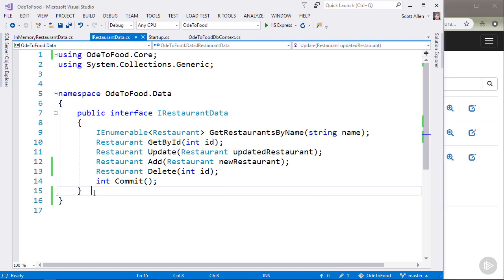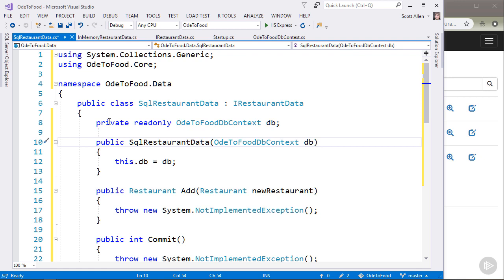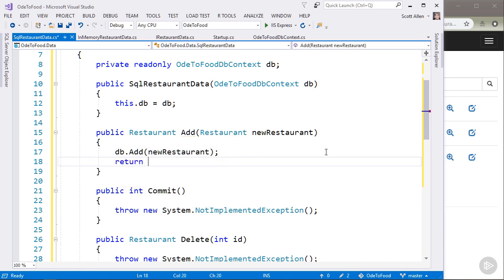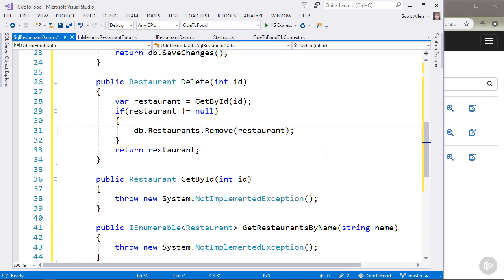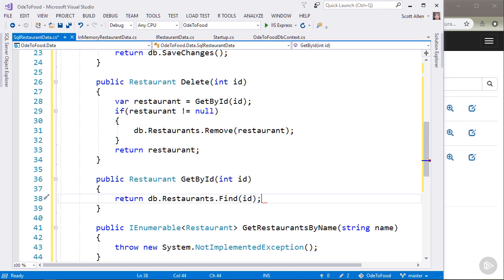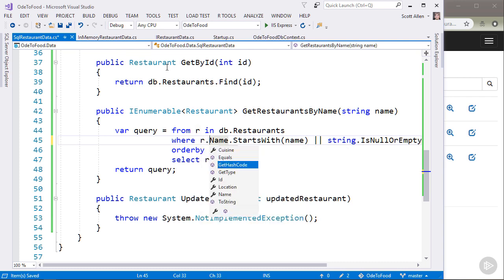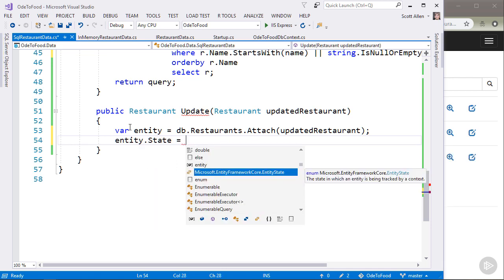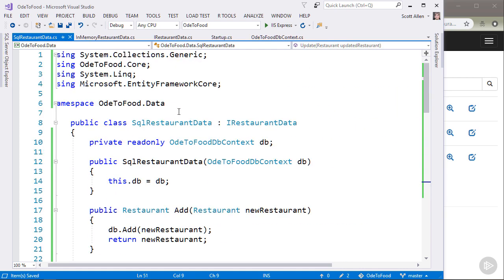09 Saving and Commiting Data